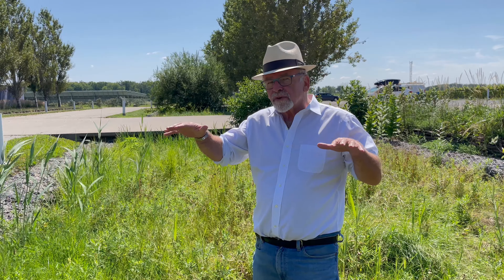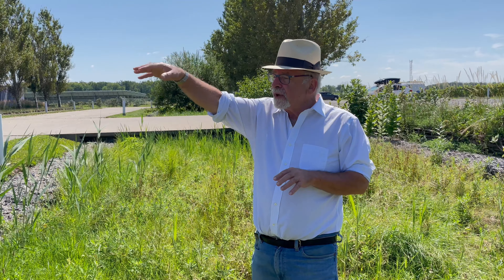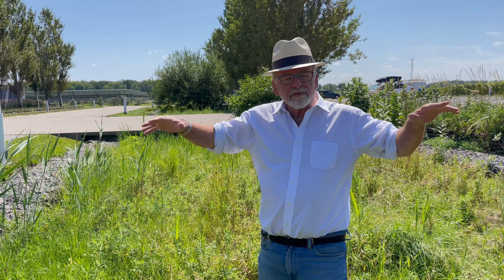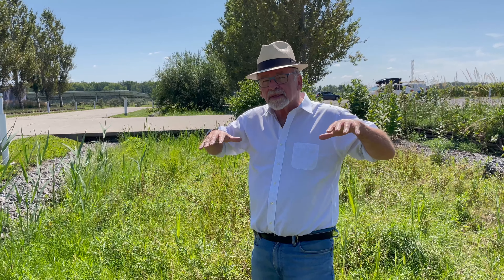20. Bio-Swale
This long drainage ditch is planted with native wetland plants, which break down the pollution from the stormwater collected from the access road and parking lots. The water is potable by the time it flows to the municipal drainage ditch.

LEED GOLD! ⭐